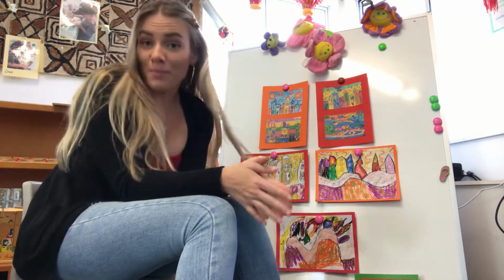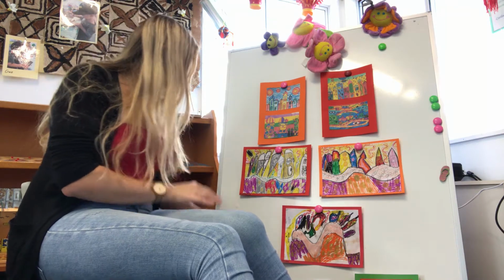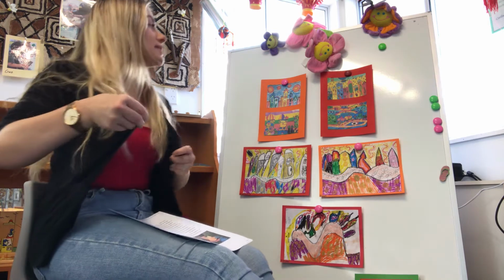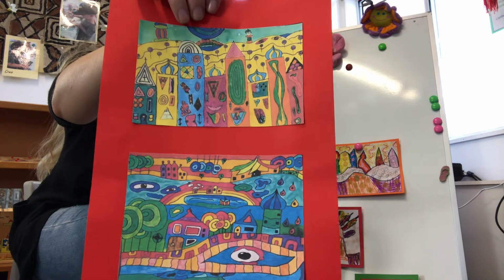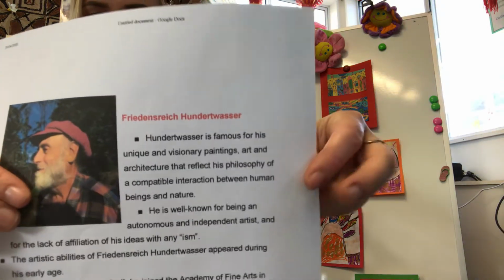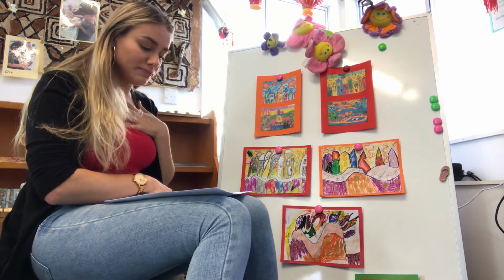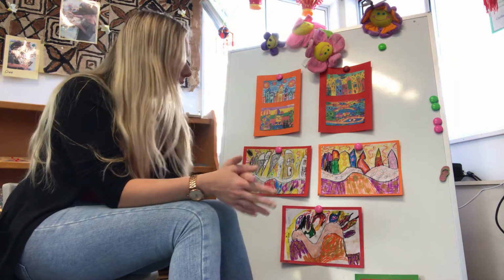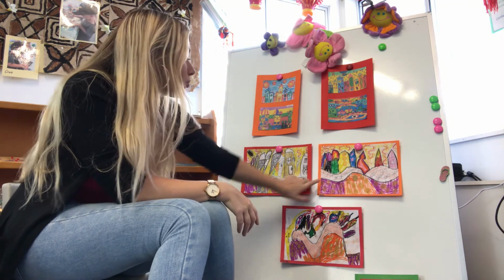Story Time with Paris - 30th April 2020